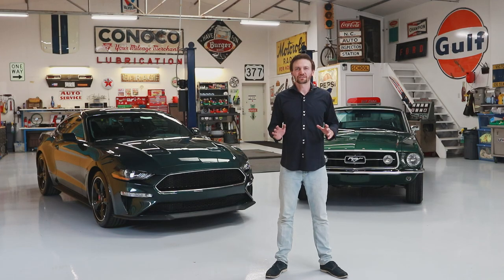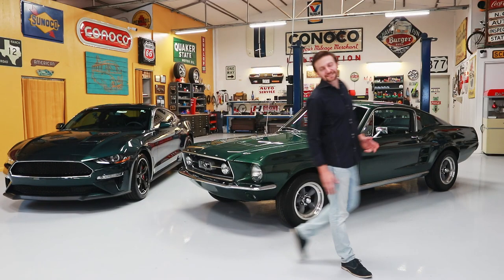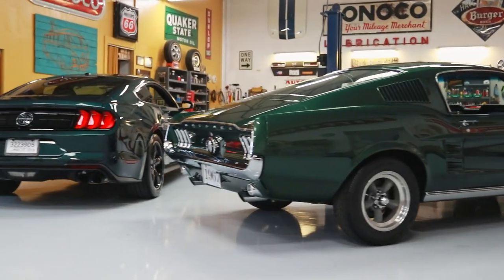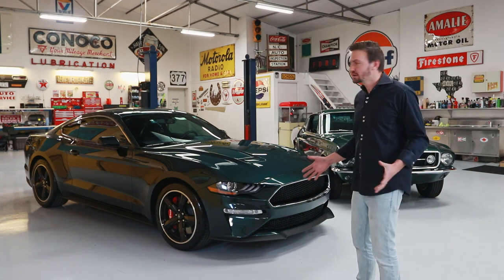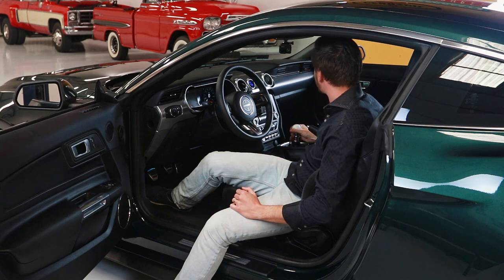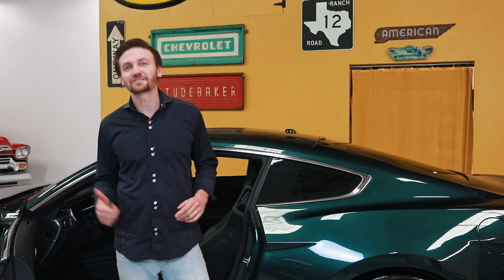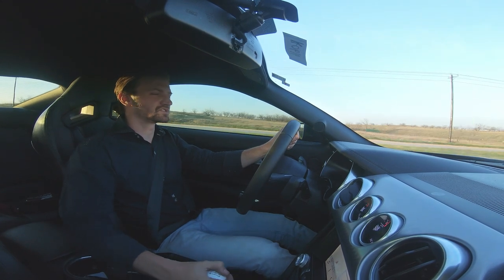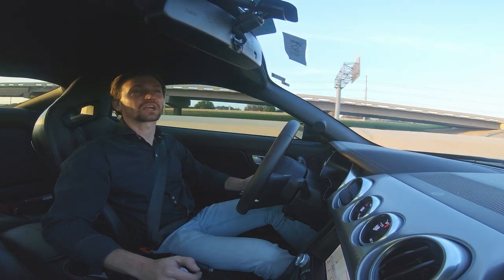Ford Mustang Bullitt 2019 Tribute Car Along Side 1967 K Code Fastback Mustang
2019 Ford Mustang Bullitt Tribute car along side a 1967 K Code Fastback Mustang.  I take a look at the new and old Bullitt type Mustangs and drive the new 2019 Mustang Bullitt GT Fastback.

Thank you for checking out the channel! If you are new here, Miller Garage is all about the culture of the Garage. The vehicles we love, from classic cars to modern sports cars, vintage boats, planes, classic trailers and anything thats cool. We also feature some of the projects in my garage which is where this channel started, the restoration of a 1976 Airstream Sovereign. The number of projects has grown and will continue over the years. As well as other epic garages, shops and anything that expresses the passion of the garage.